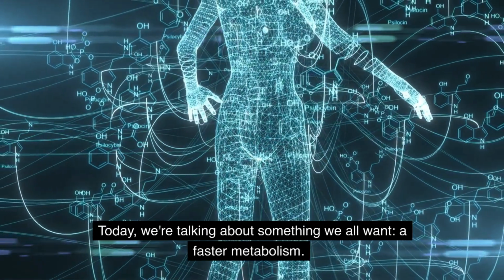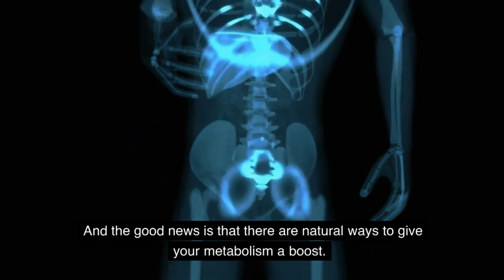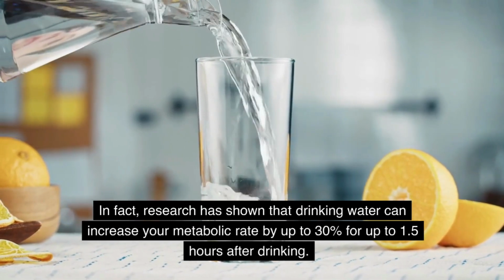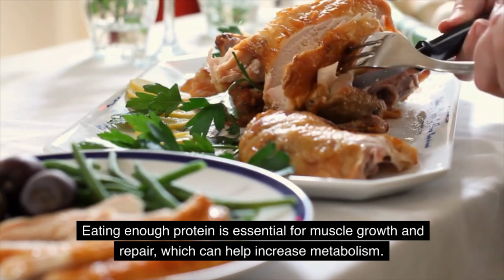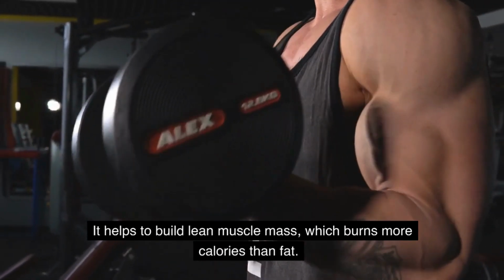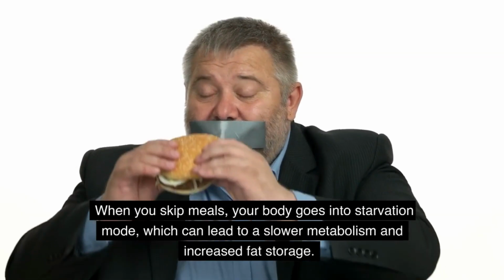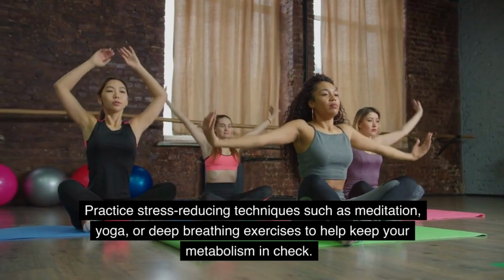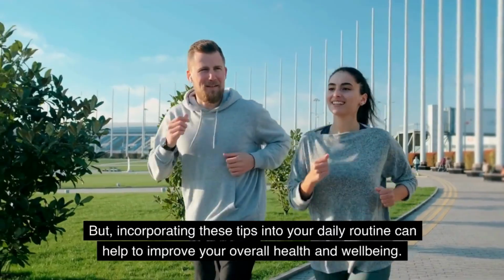7 ways to boost metabolism naturally | How to boost metabolism fast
7 ways to boost metabolism naturally | How to boost metabolism fast
Are you looking for natural ways to boost your metabolism and improve your overall health? Look no further than this informative video!

In this video, we will be discussing the science behind metabolism and how you can naturally boost it through simple lifestyle changes. From incorporating more protein into your diet to getting enough sleep, we'll cover a range of tips and tricks that can help rev up your metabolism and increase your energy levels.

We'll also explore the benefits of regular exercise and the importance of staying hydrated. And if you're wondering about the role of supplements and spices in boosting metabolism, we'll touch on that too.

Whether you're looking to lose weight, increase your energy, or simply improve your overall health, this video has everything you need to know about naturally boosting your metabolism. So sit back, relax, and let's dive into the world of metabolism together!